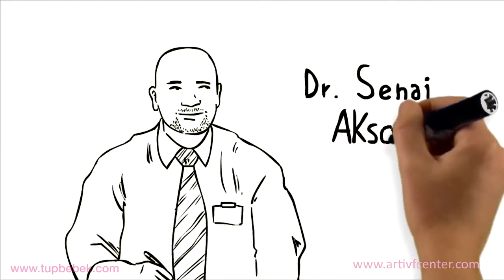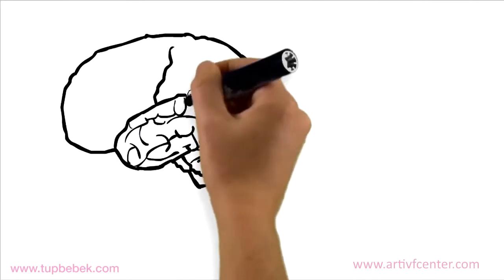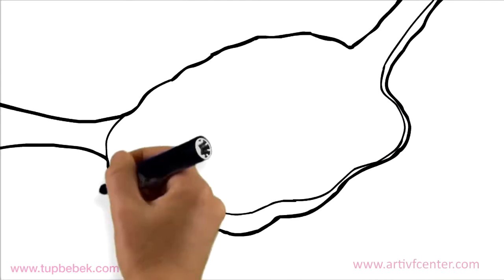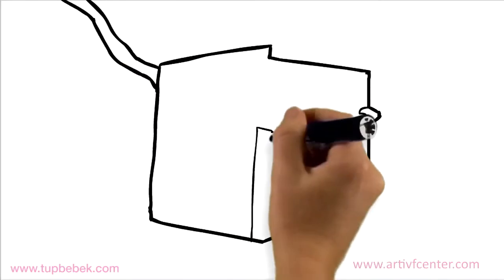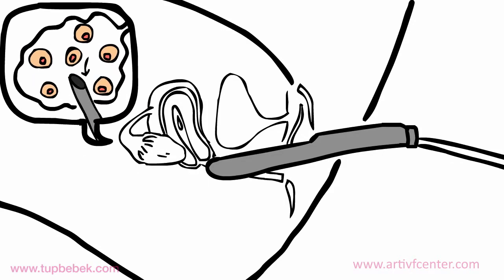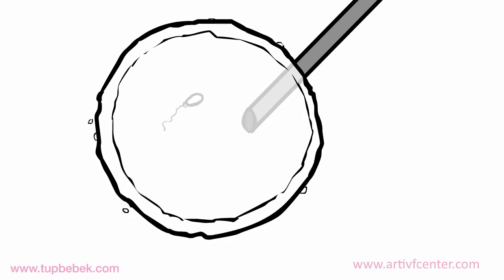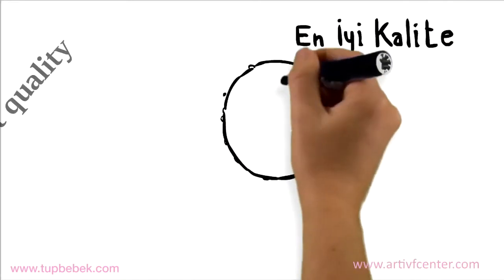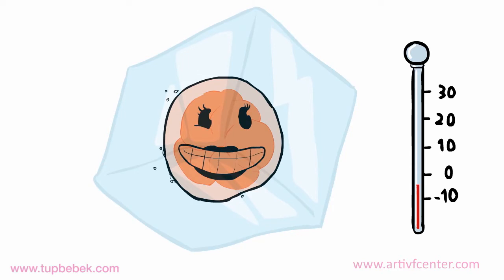Understanding IVF: A Medical Animation Explained by Dr. Senai Aksoy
Dive into the world of reproductive medicine with this educational medical animation, Dr. Senai Aksoy explains the science and process behind In Vitro Fertilisation (IVF). With a clear and concise approach, Dr. Aksoy demystifies IVF, providing insights into what it involves and how the various stages of the treatment are carried out.

Whether you're considering IVF or simply curious about how it works, this animation offers a thorough breakdown of the procedures, from ovarian stimulation and egg retrieval to embryo transfer and beyond. Dr. Aksoy's expertise, combined with the visual power of animation, makes this complex medical process accessible and understandable.

to learn more about Dr. Senai Aksoy's approach to fertility treatment and the advanced services provided.